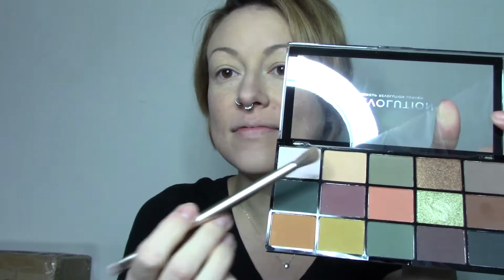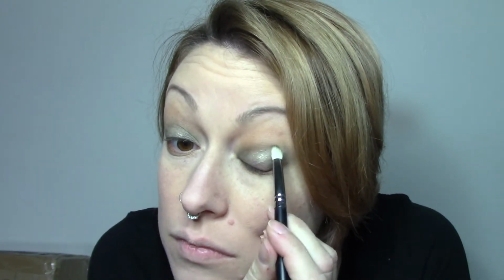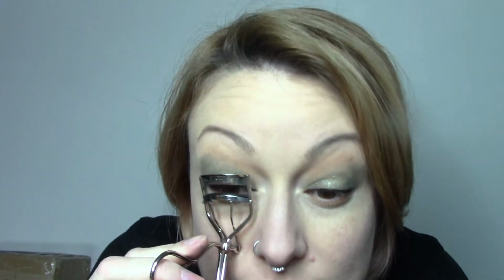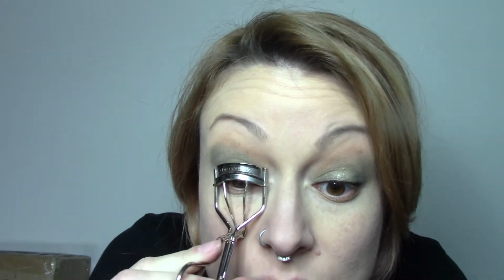Makeup Revolution Division Palette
Hey beauties,

I really like this affordable brand's eyeshadow palettes.  Here's another look I created using their Division Palette.  A lot of their palettes are supposed to be dupes for more expensive makeup brand's palettes.

Makeup featured

Urban Decay Makeup Brush from the UD Naked 2 Palette

Younique's Angled Brush, Crease Brush, Sponge Brush

Wet’n Wild On Edge Longwearing Eye Pencil in Wooden You Know

Urban Decay Glide-on Lip Pencil in Nude

e.l.f. Matte Lip Color in Nearly Nude